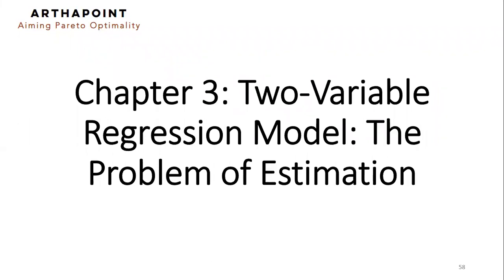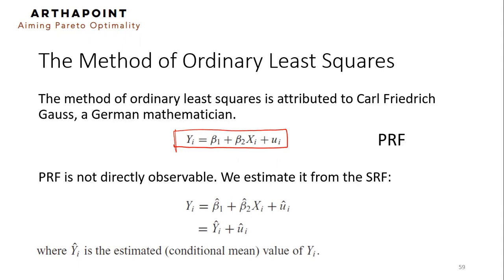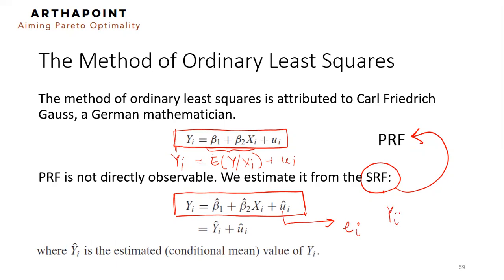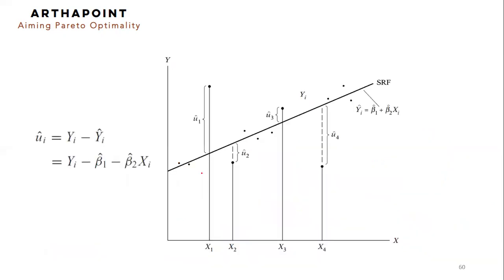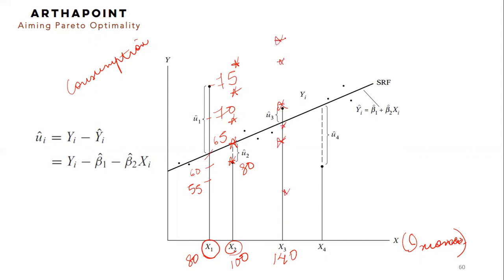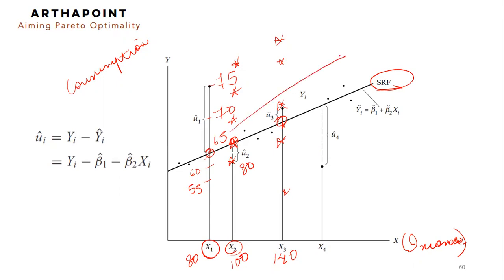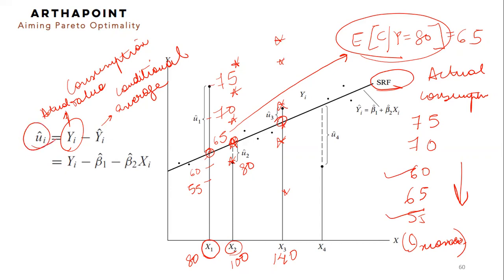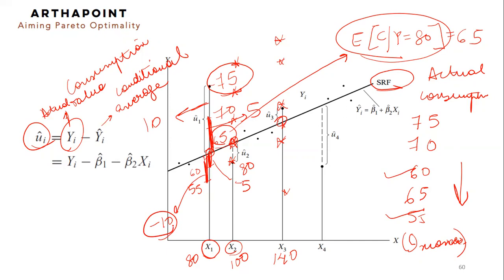Chapter 3: Two-Variable Regression Model: The Problem of Estimation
In this video, we discuss the problem of estimation in Two variable Regression Model of Econometrics.